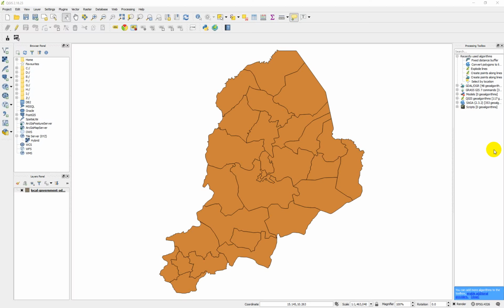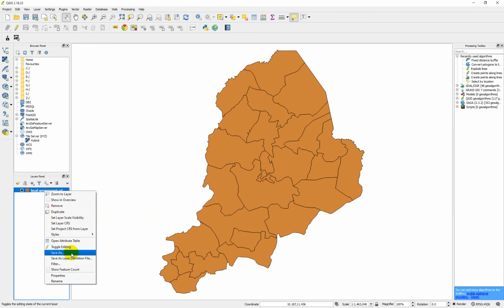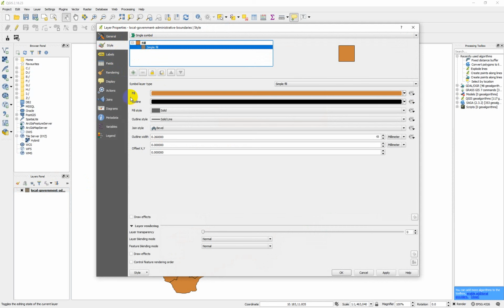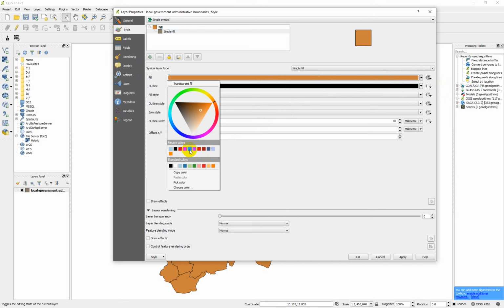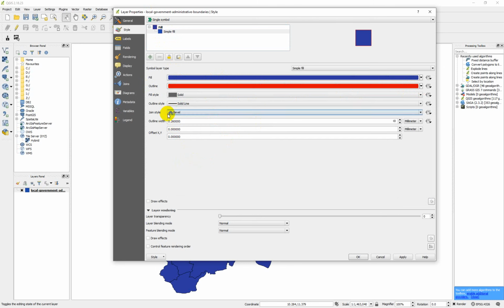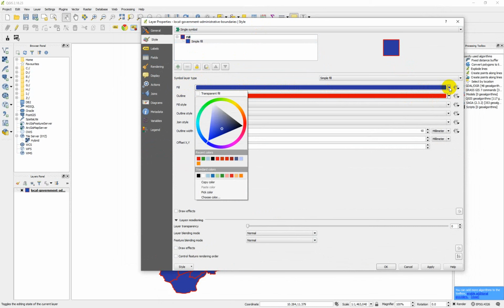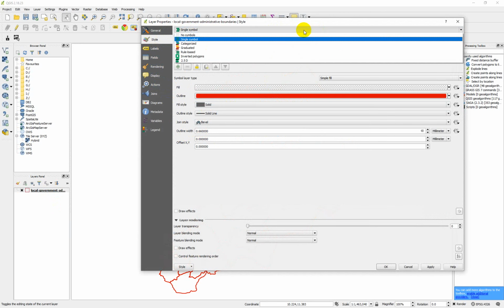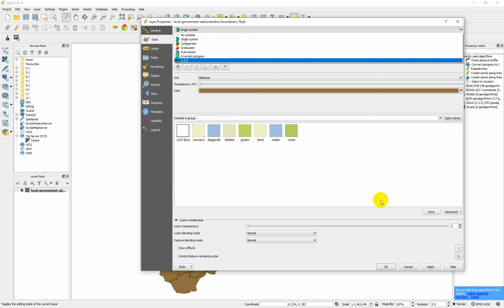how to work with style symbology on qgis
THIS VIDEO DEMONSTRATE STEP BY STEP APPROACH ON HOW TO WORK WITH STYLE AND SYMBOLOGY ON QGIS